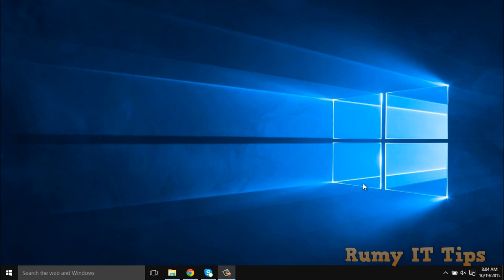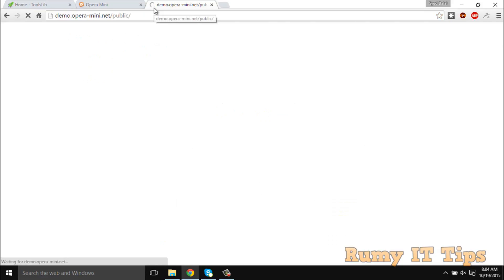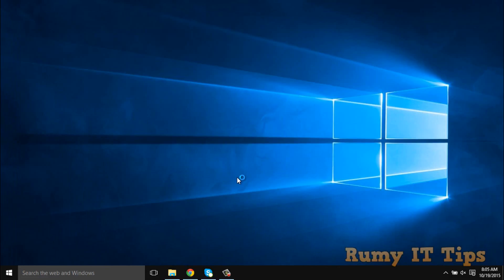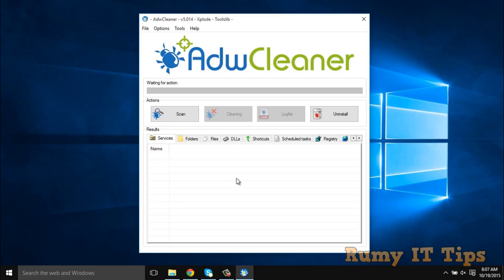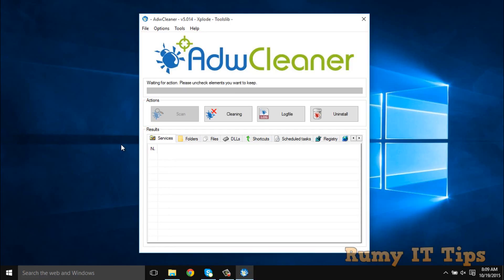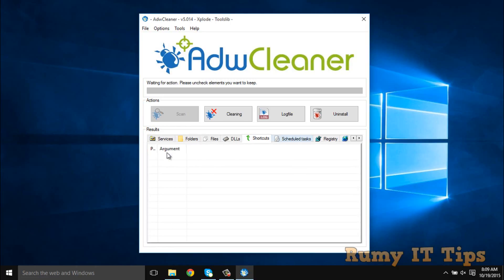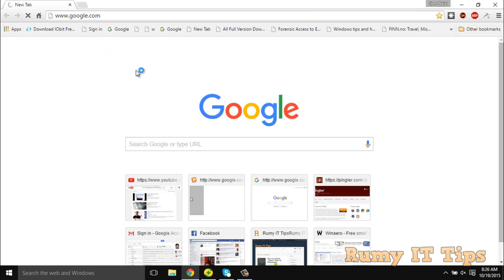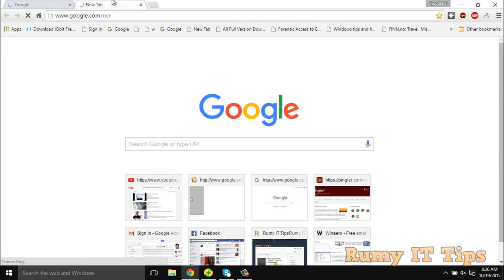How to remove Google redirect or Browser Redirect virus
How to remove Google redirect or Browser Redirect virus or google redirect virus android or google redirect virus removal mac;-Let me Know what you think by Commenting and rating this Video !